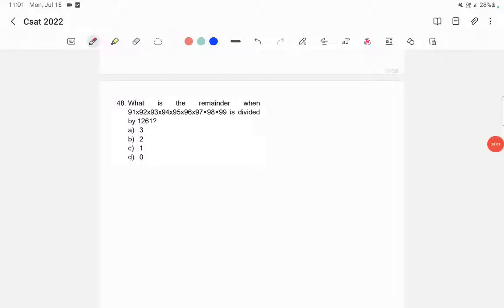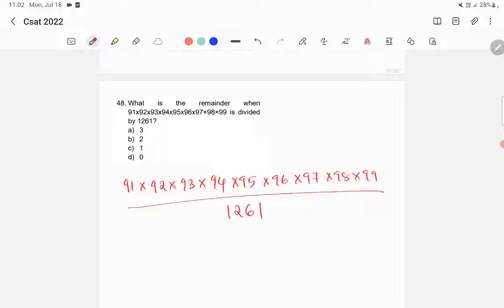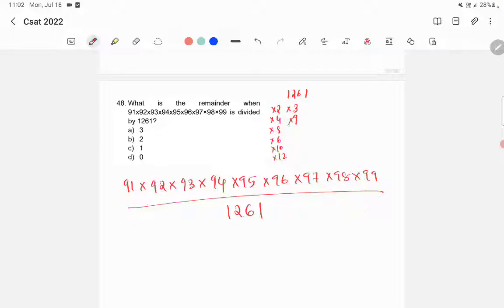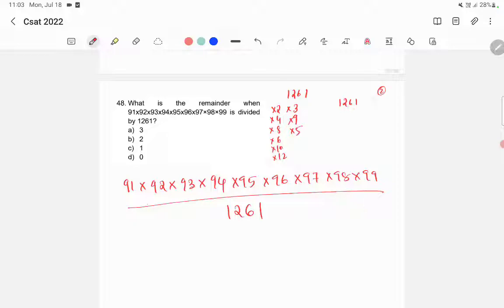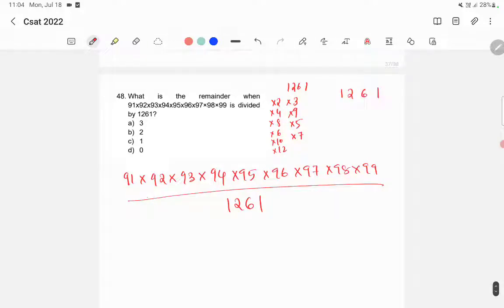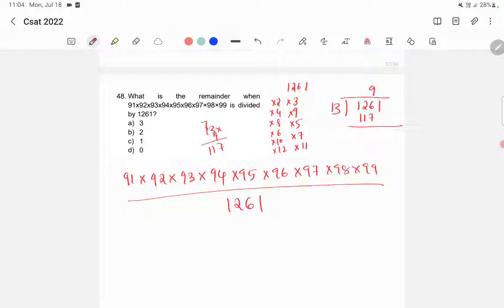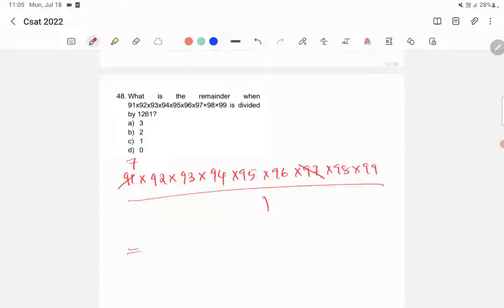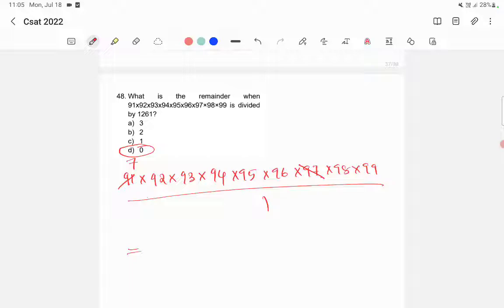CSAT 2022 Answer Key - What is the remainder when 91X92X93X94X95X96X97X98X99.....